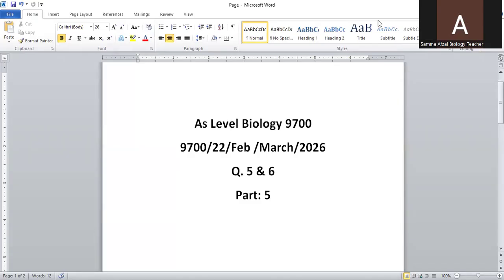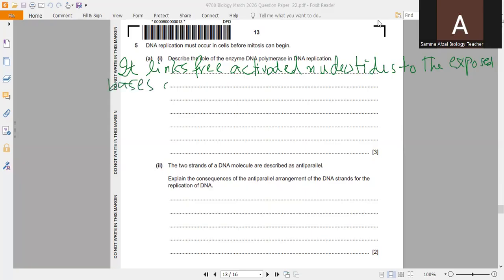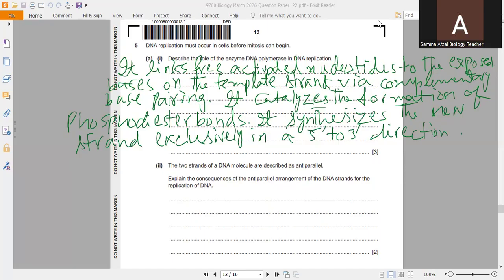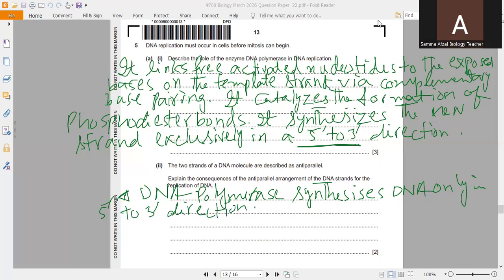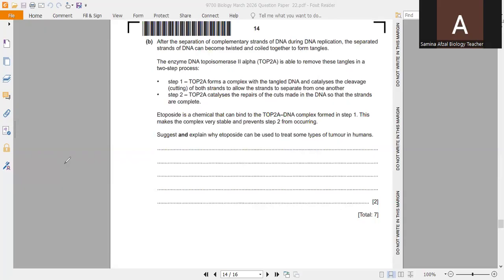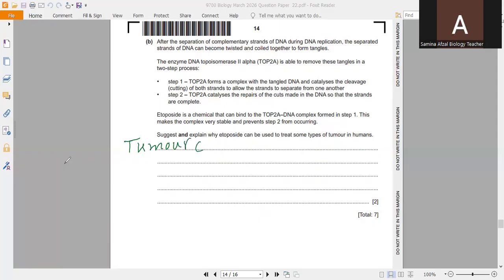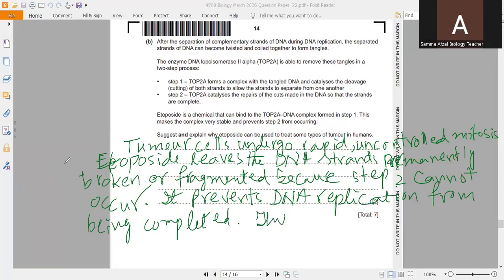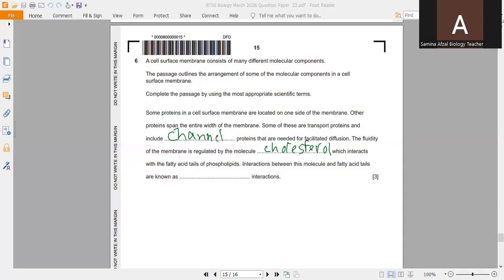As Level Biology 9700 Paper 22 Feb March 2026 Q 5 & 6 Part 5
9700/22/Feb/March/2026
Q. 5 & 6
Part 5